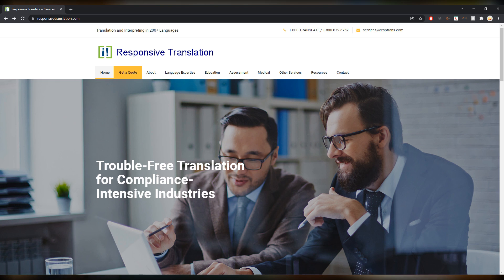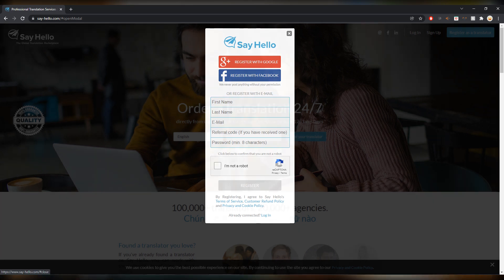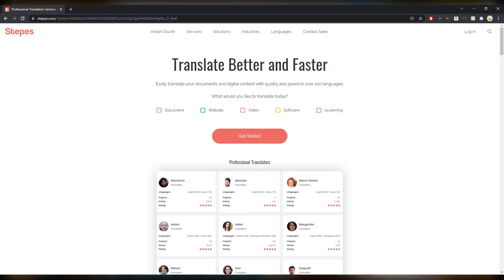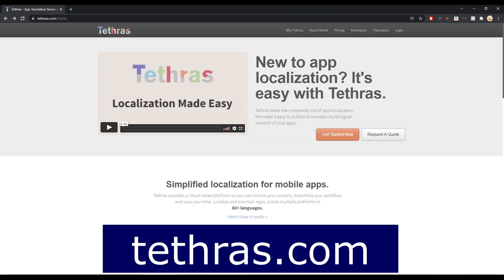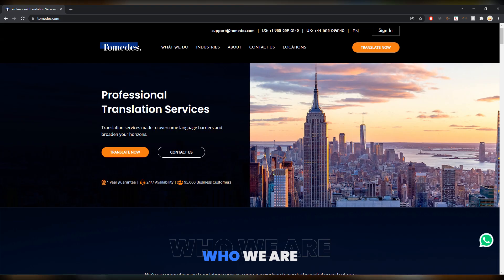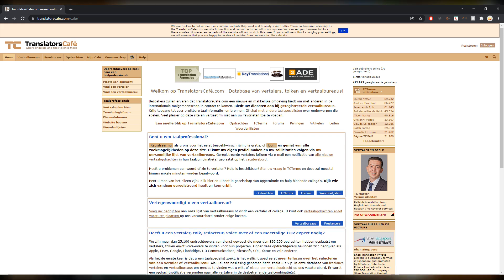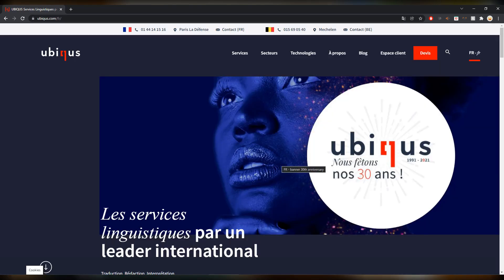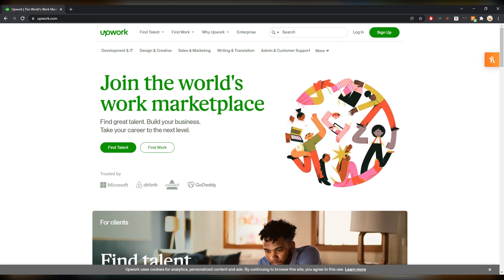40 FREELANCE TRANSLATION JOB WEBSITES pt. 2 (Ultimate guide to working from home online)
Let's start 2022 with a bang. Here's part 2 of 2 of a series in which I go through all websites/platforms to find translation jobs on. You want to work from home online? Check this video out and say Hi in the comments.

- all the mentioned links -
21 Responsive translation

To subtitle my video into your native language, drop me a message to:

- Chapters -
0:00 Intro
1:19 Responsive Translation
2:03 Rev
2:39 Say hello
3:01 Semantix
3:33 Smartcat
4:10 Smartling
4:41 Stepes
5:25 Taia
6:17 Tethras
6:54 TextMaster
7:20 The Open Mic
8:04 Tomedes
8:41 Translate
9:18 Translated
9:37 Translators Café
10:18 TransPerfect
11:03 Truelancer
11:23 Ubiqus
12:01 Unbabel
12:27 Upwork
13:12 Outro